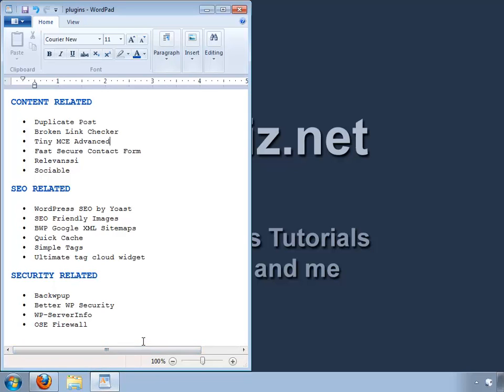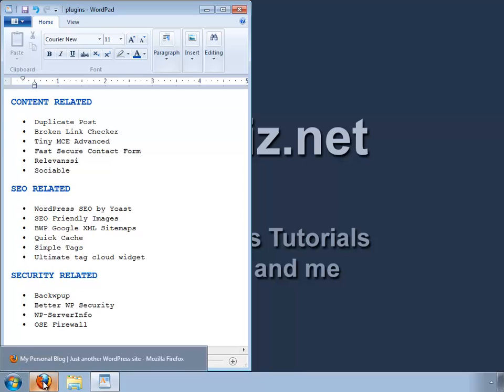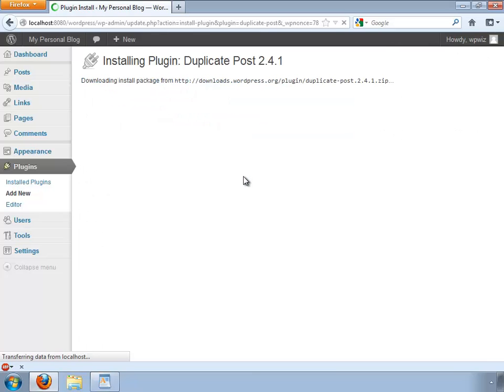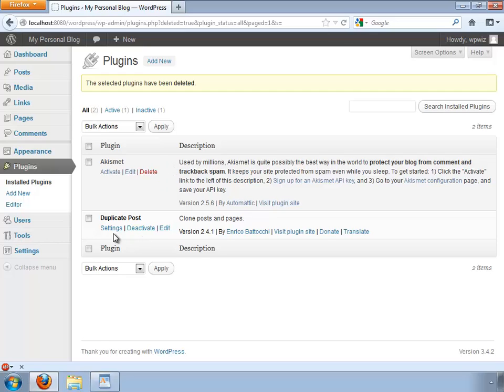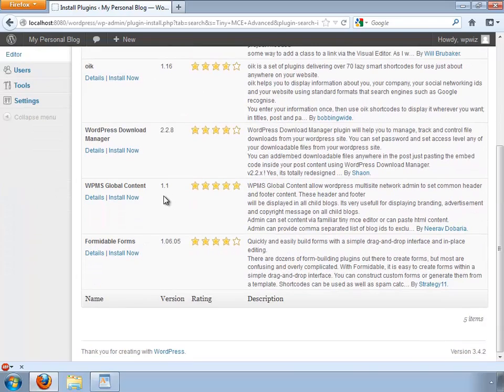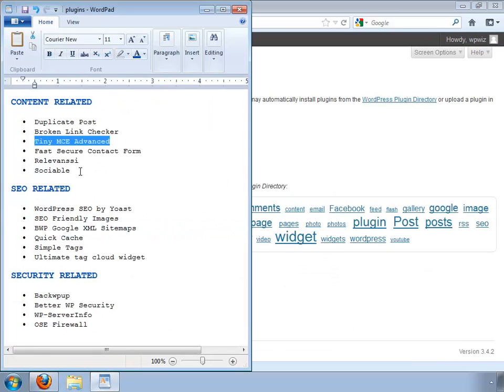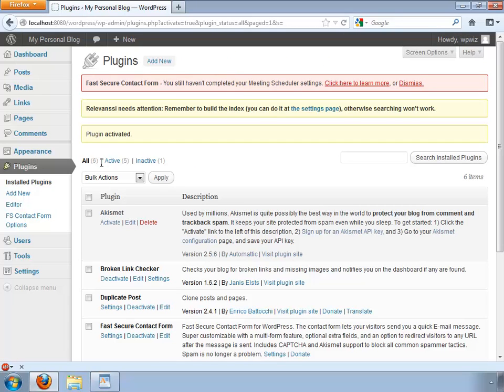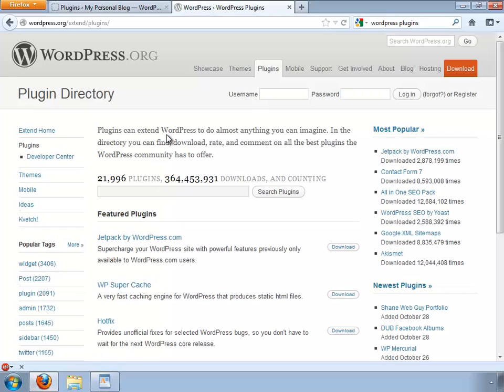#3 - Useful plugins to consider when installing Wordpress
In this tutorial, we show you some of our favourite plug-ins that we consider "must have" for any fresh WordPress installation. Do you any other plug-ins you would absolutely recommend? Drop us a note, and we'll cover it in a future tutorial!